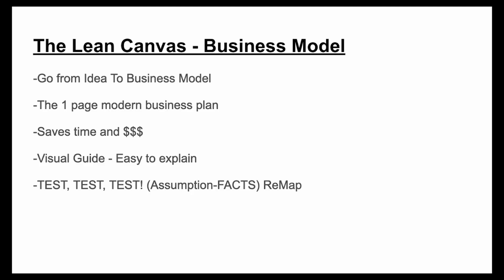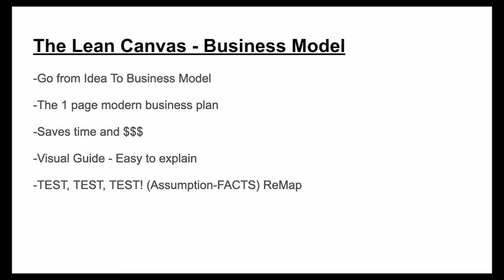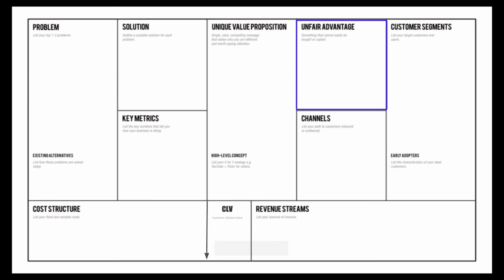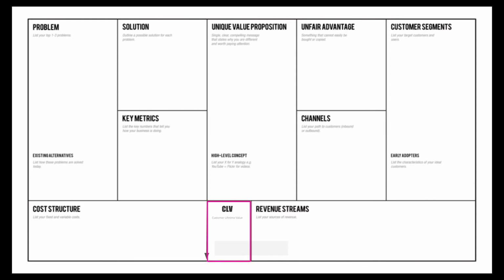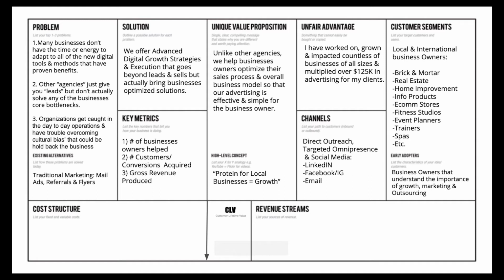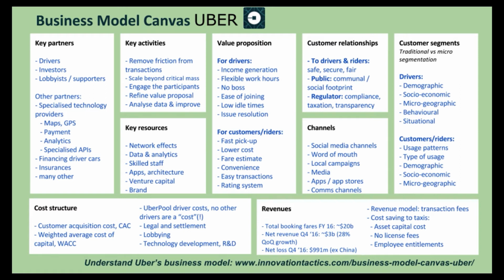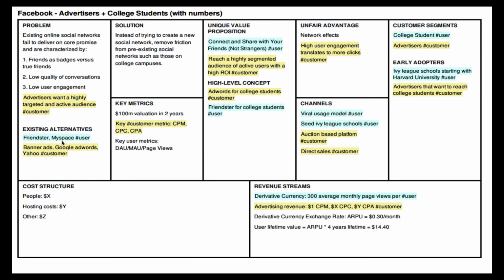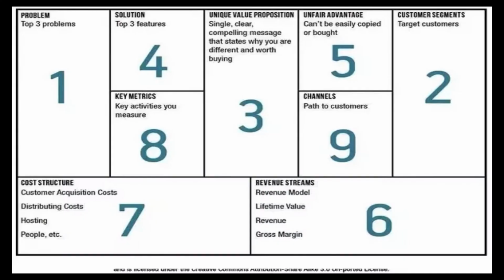How to Easily Develop a Business Model That Works!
In the Business Growth Guide, Bobby Breaks down some of the most Important & Innovative business Tools, Templates, Plug-ins and over 20 different Major Resources. The goal for this Growth Guide is to offer business owners a ton of value that will help them excel in their industries. These tools range from Business Development to Marketing and Advertising.

In this Hack, Bobby introduces the Lean Canvas Model aka the 1 Page Business Plan. This Template will allow you to breakdown any business, service or product into 10 different segments that can be tested and easily shared with partners and investors.

The Lean Canvas is Beautiful because it allows you to paint 🎨 your picture and test it before you invest in it.